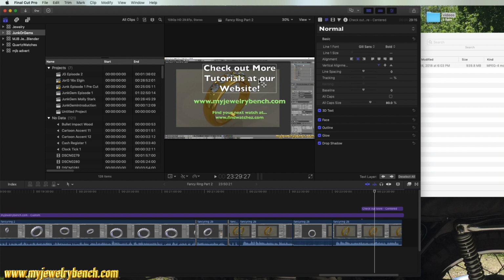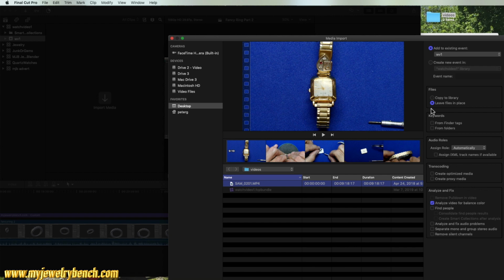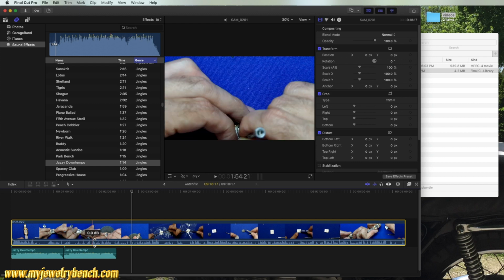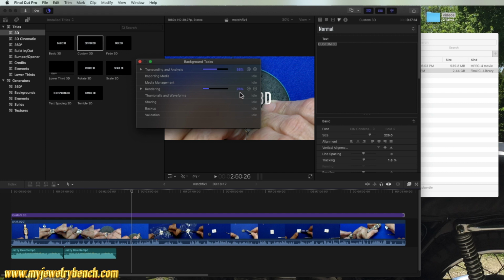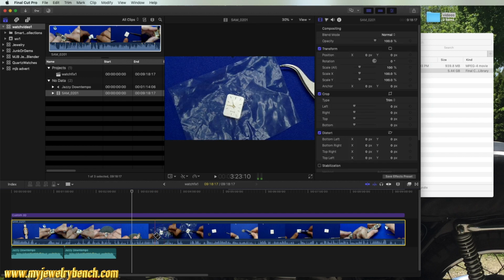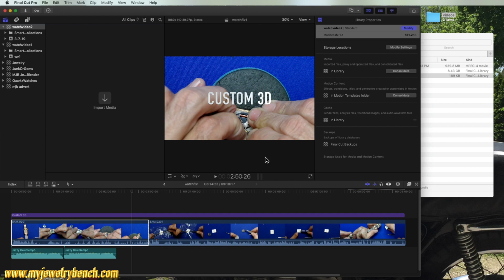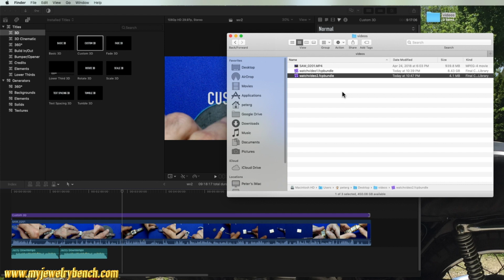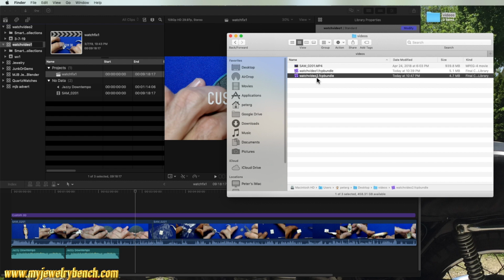Final Cut Pro Library Files are TOO BIG, Here is how to fix it!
If you use final cut pro to do video ending, and the file sizes for your library files are taking up too much space, this video is for  you.
I'll show you how to create project files that are manageable and do not eat up all your hard drive space!

Save space on your mac
giant files on mac, macbook, macbook pro
Reduce your fcp file size
Work with smaller projects